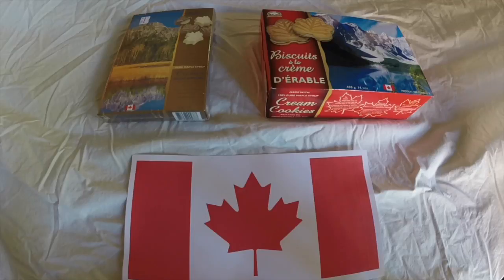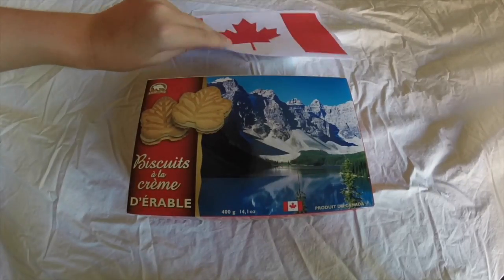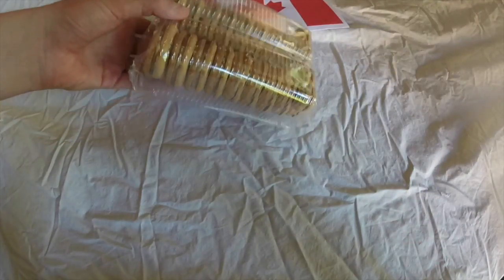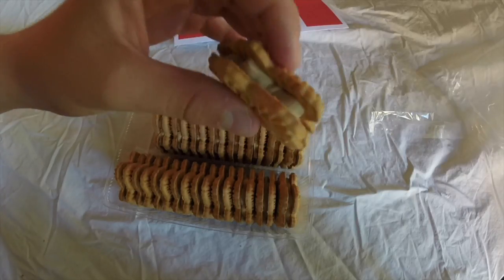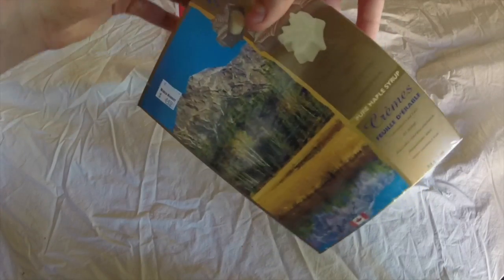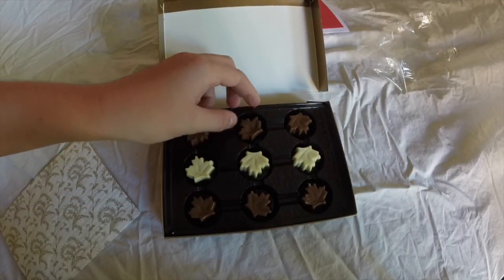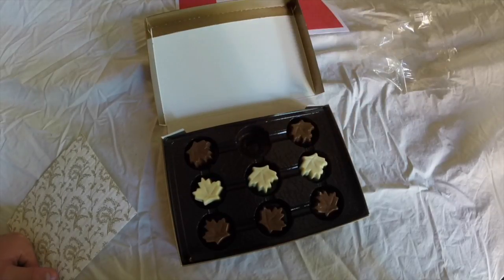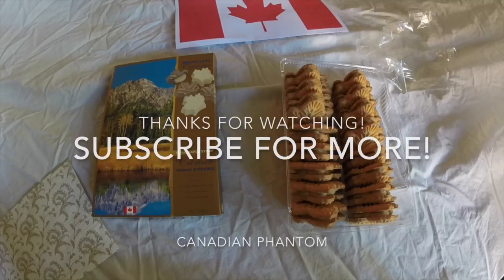CANADA! Eats And Treats #1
NEW SERIES! Every cuple weeks I will post a new video of food from another country and try it!